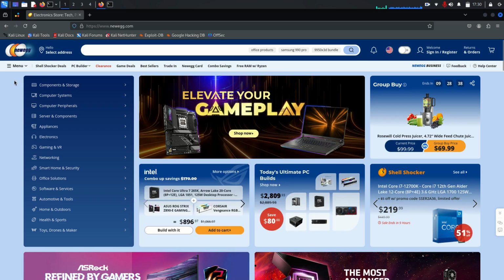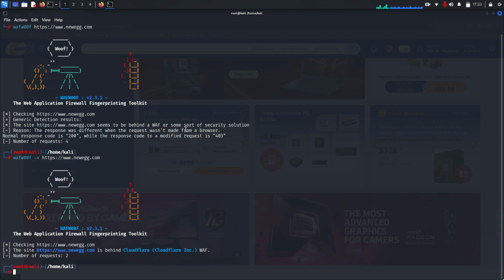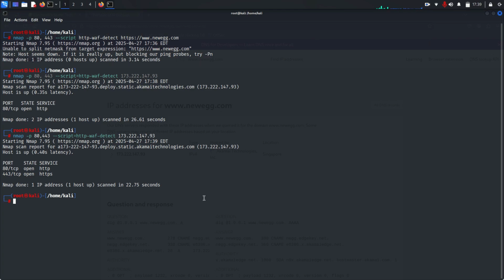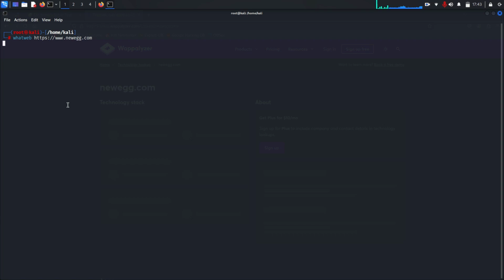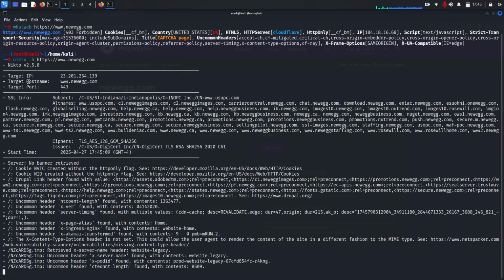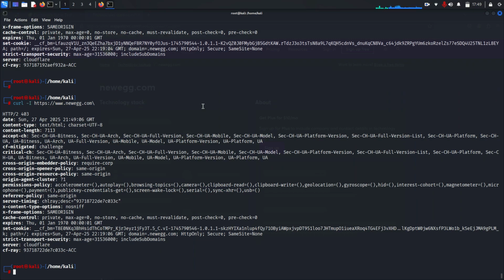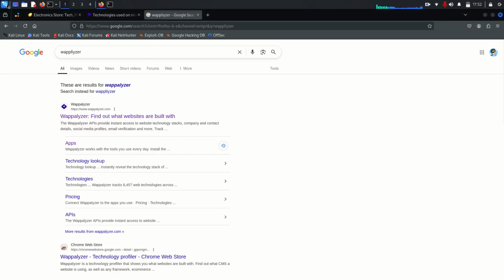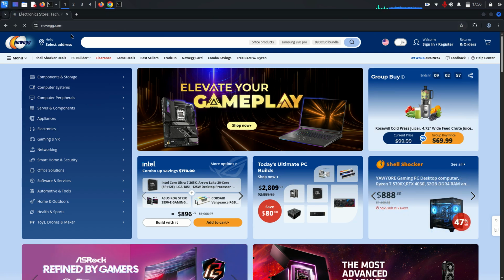How to Detect WAFs on Any Website | Ethical Hacking Tools for Penetration Testing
In this video, we dive into one of the key steps in any ethical hacker’s or penetration tester’s process: detecting Web Application Firewalls (WAFs). WAFs are a crucial defense mechanism that can block your scans, payloads, or exploits, so understanding how to identify and bypass them is essential.

What You’ll Learn:
    - What is a Web Application Firewall (WAF)?
    - Why detecting WAFs is important in pentesting
    - Top tools to detect WAFs on any website
    - How to use tools like WafW00f, Nmap, WhatWaf, and more
    - Real-time demo and detection techniques
    - Common signs a WAF is active
    - Tips for bypassing WAFs ethically

Tools Covered:

1. WafW00f – The most popular WAF detection tool
2. Nmap – Using NSE scripts to detect firewall rules
3. WhatWaf – A powerful Python-based alternative
4. Nikto - A power tool
5. Curl & Manual Methods – Analyzing headers and responses

Whether you’re just getting started with ethical hacking or looking to level up your bug bounty skills, this video will give you a practical walkthrough of WAF detection techniques and tools used by cybersecurity professionals.